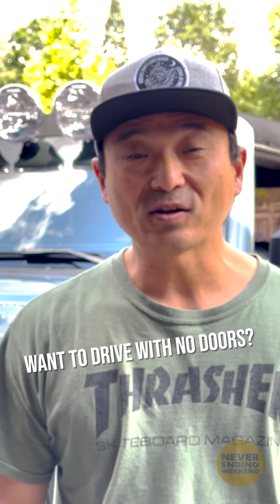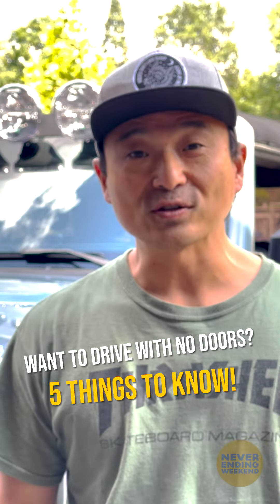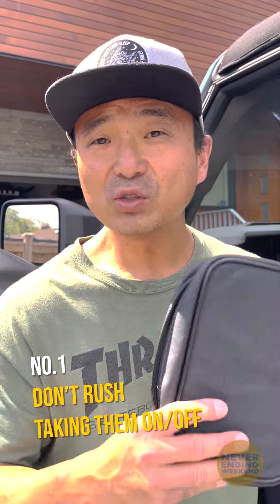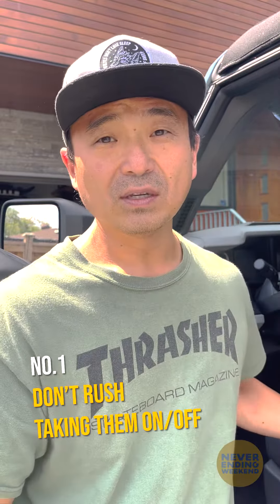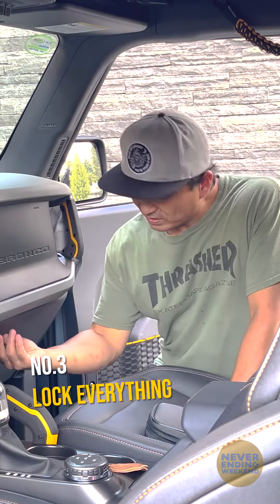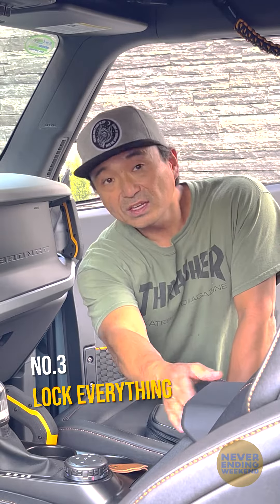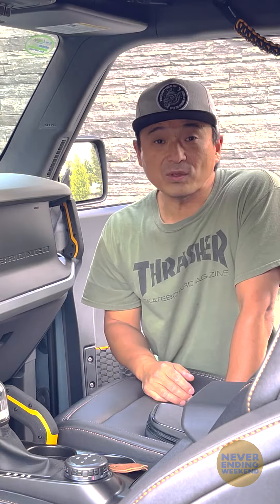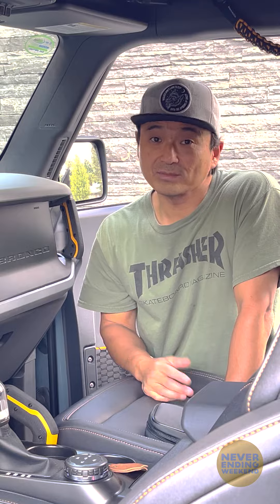Driving WITHOUT Doors? 5 Things You Have To Know First!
Being able to drive around with the doors off is one of the main reasons I bought the Bronco. But before you go ahead and do that, here are some things I found that you might find helpful if you're planning to be "one with nature", like me. 😉

*This was meant to be a YouTube "short" but it became too long. And instead of splitting it into parts, I just uploaded it as a video. Sorry for the formatting.

Let me know if you have questions or any suggestions regarding the video. I'd like to make the best videos for you, so don't be shy!